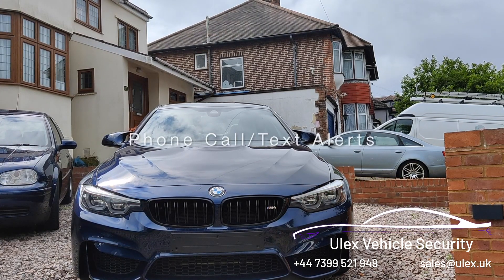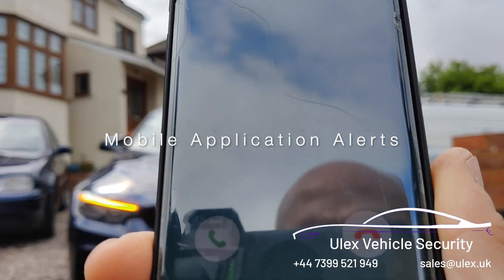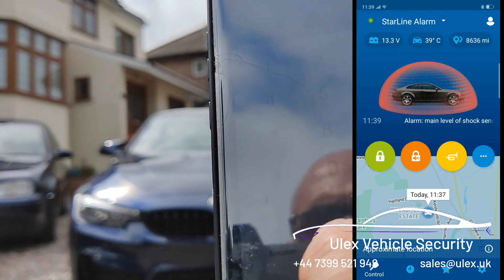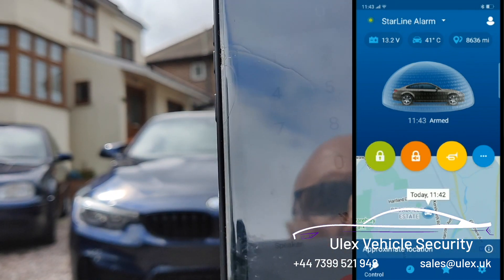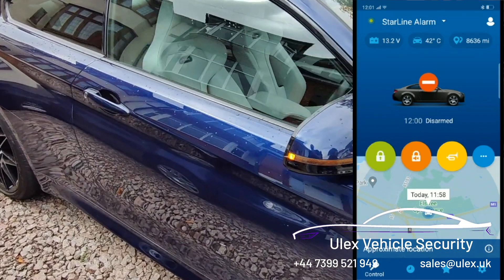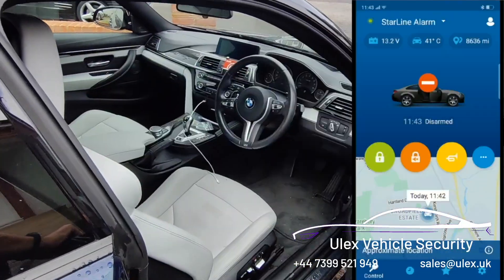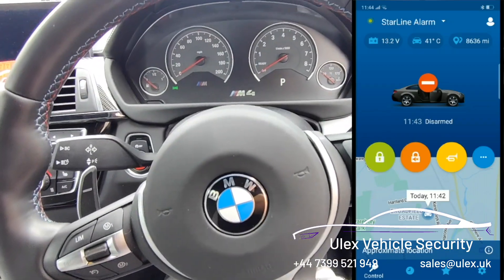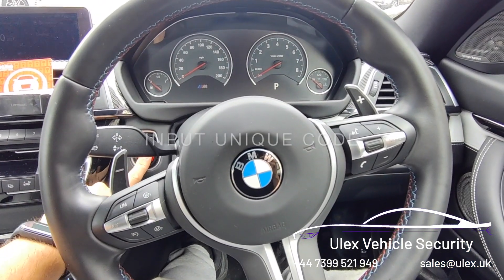App Controlled Alarm System, BMW M4, Phone Call Notification, Keyless Start Protection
- Ghost Immobilisers
- Starline Immobilisers
- Trackers.
- Alarm Systems
- Dash cams

Ulex Vehicle Security are an elite, discrete and unique vehicle security company providing unparalleled covert installations with our comprehensive range of alarms, immobilisers, tracking & dashcams.